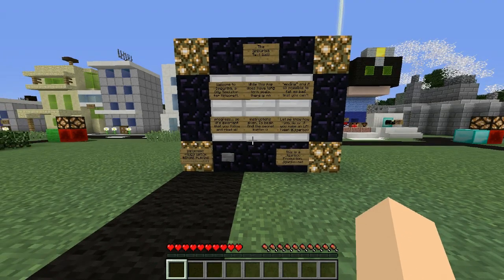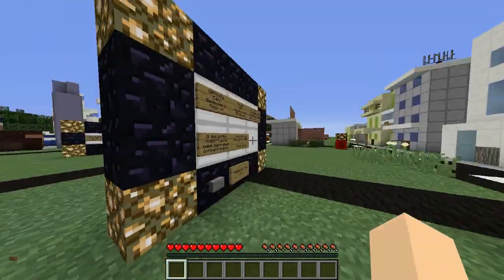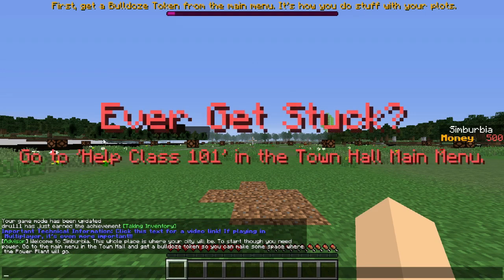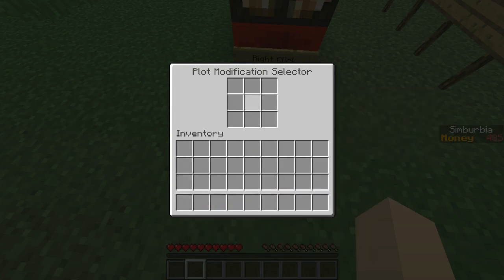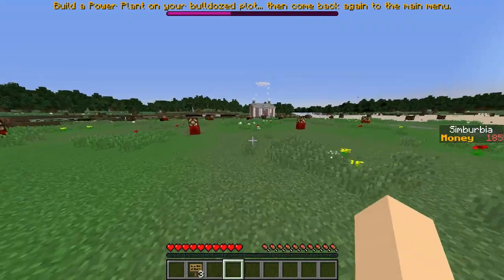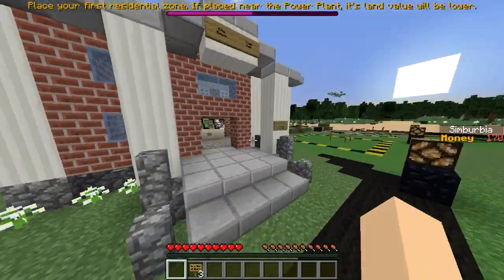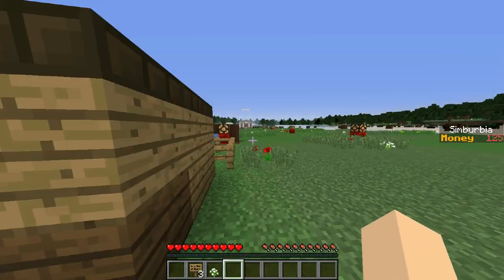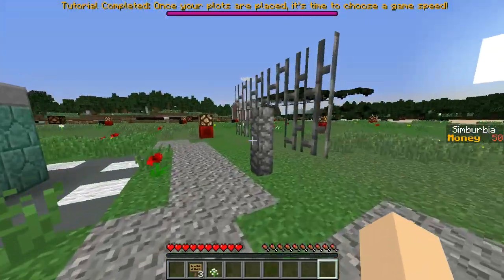Simburbia : Episode 1 :: Tutorial